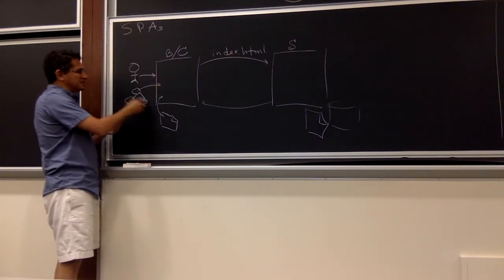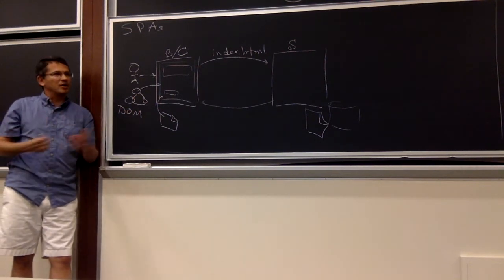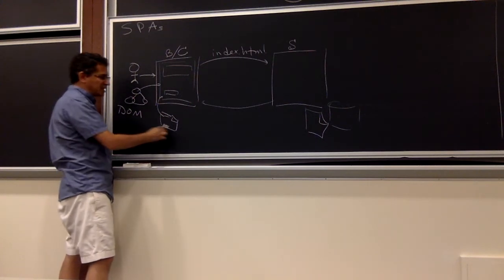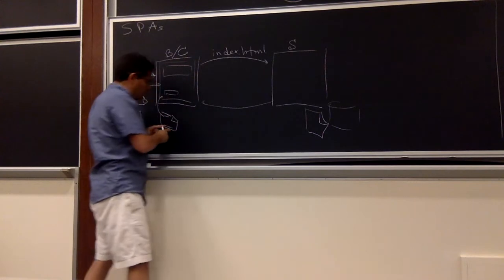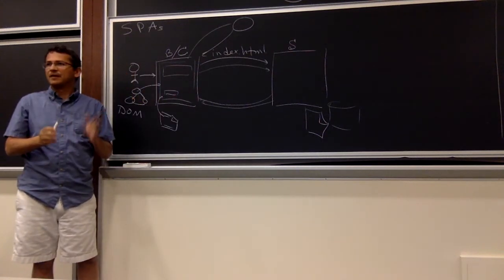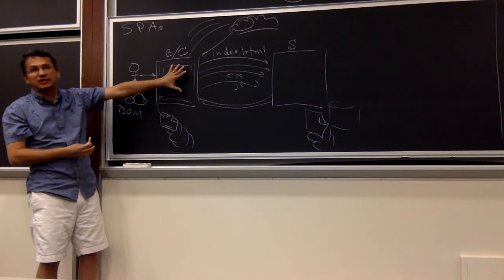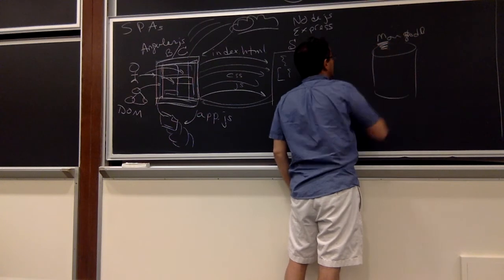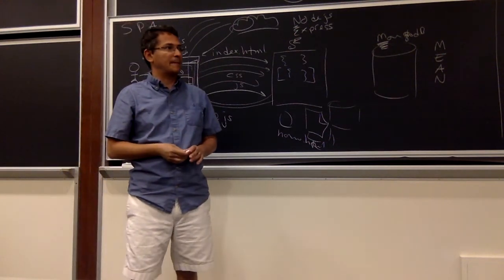1.2 intro to mean webdev summer 2 2017